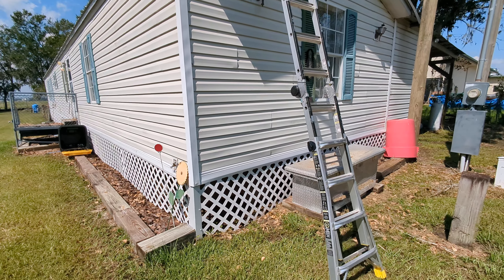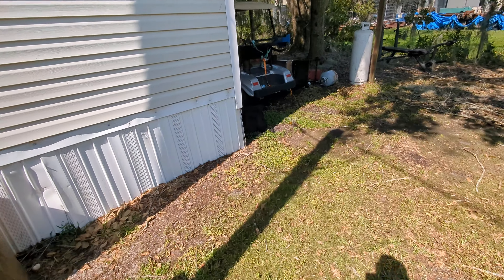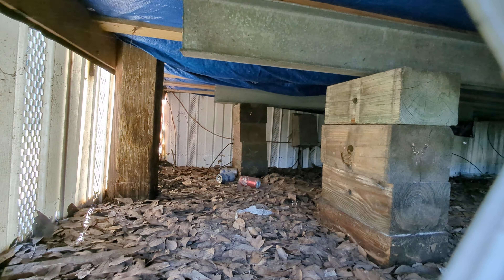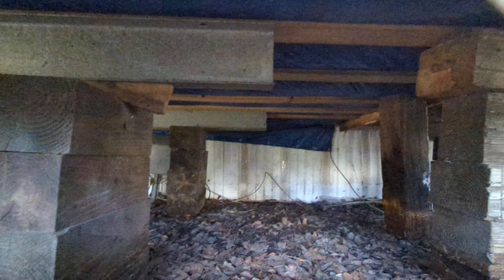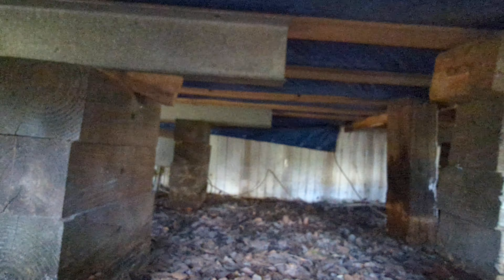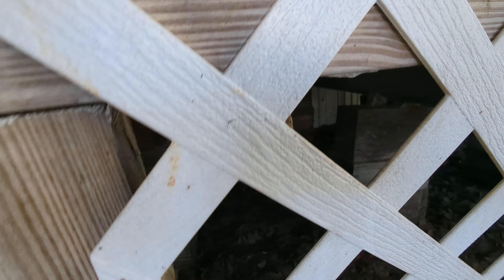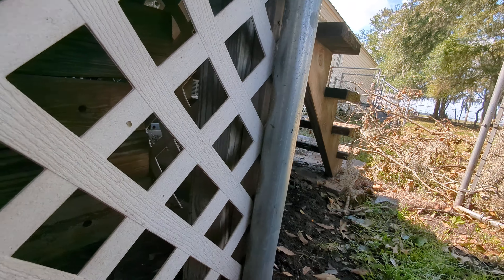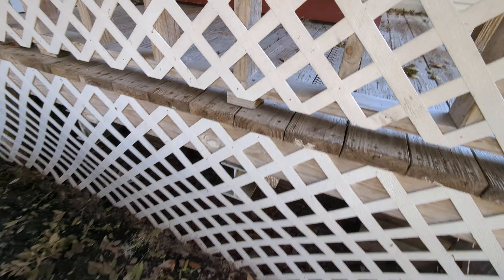Wow, The foundation and under floor insulation is terrible 🫣